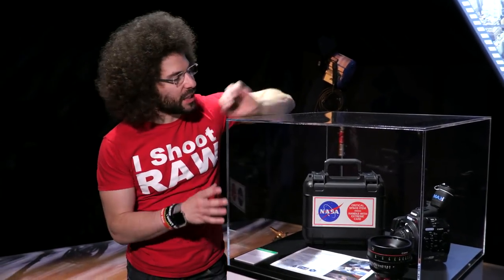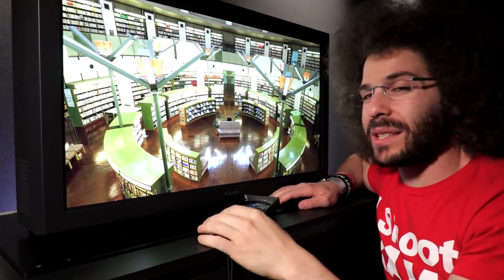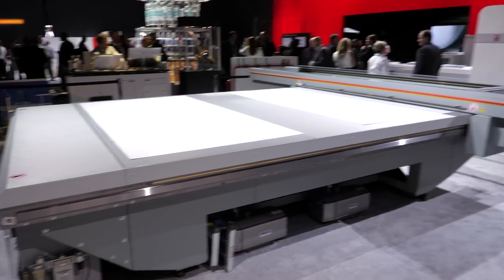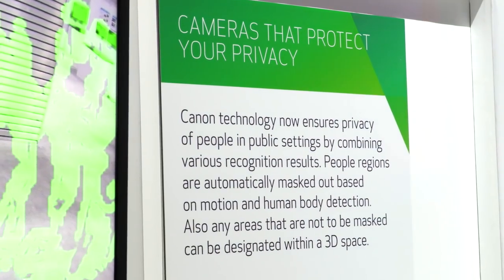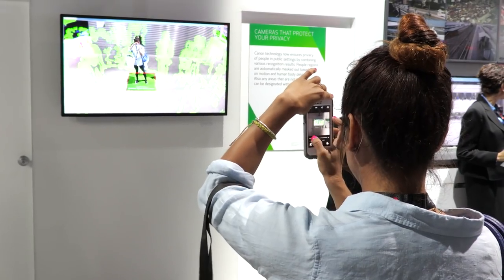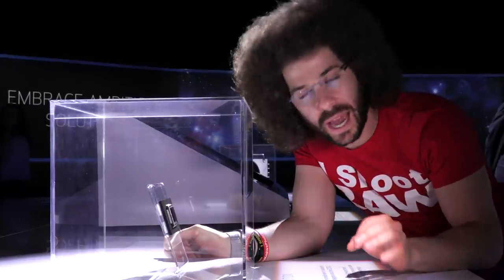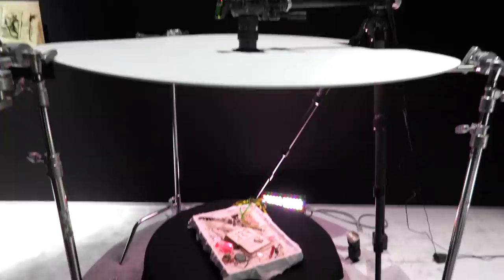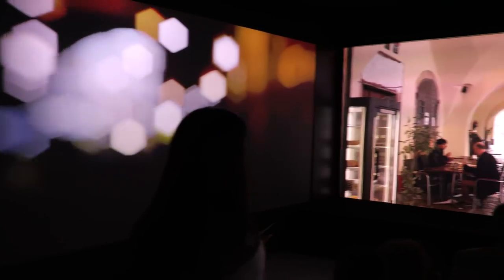250 Megapixel Sensors, 4000000 ISO, 8K Cameras and Big Ass Printers: Canon Expo 2015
Canon Expo happens once every five years.  This was my first year attending and must say they put on an amazing show.  Generally when you think of Canon you think copiers and cameras.  Well Canon is so much more than that and I got to see the future at Canon Expo 2015.

The point of the Expo is to show you the future of what Canon is working on.  Some of the tech that we saw at the event will one day filter its way into the consumer market.

We had everything from 250 and 120 megapixel sensors to a video camera that does 4,000,000 ISO and 8K.  8K is so insane to see in person.  Canon was showcasing 8K video cameras, lens and monitors and they totally blew my mind.

If there is one thing I took away from this Expo is that Canon is spending a ton of money in research and development to push the future of image making across the board.